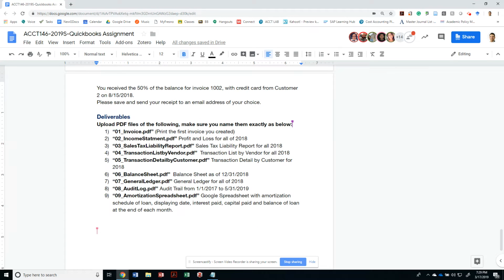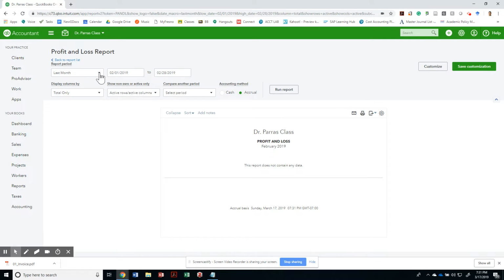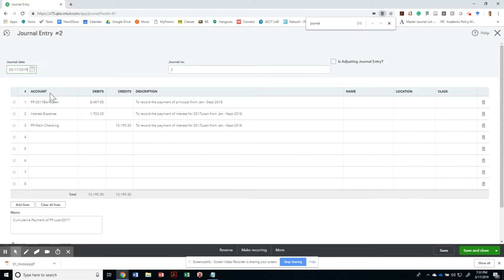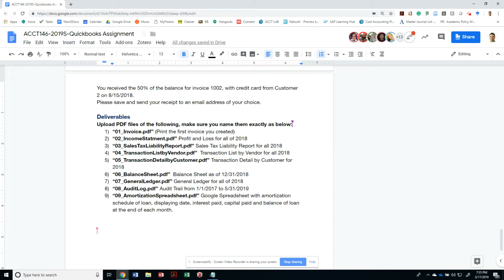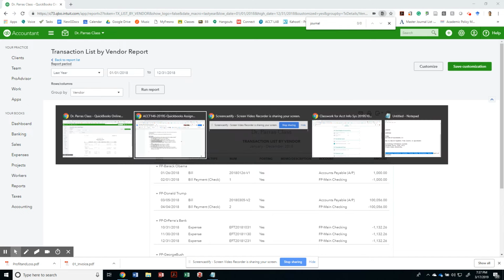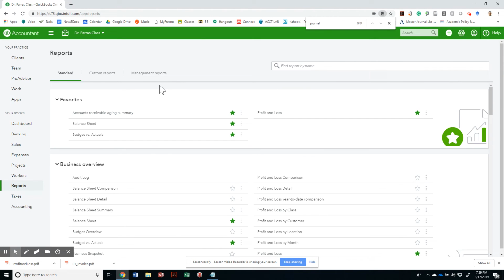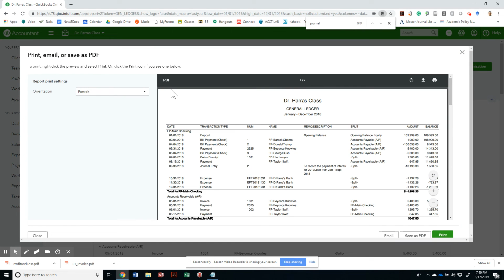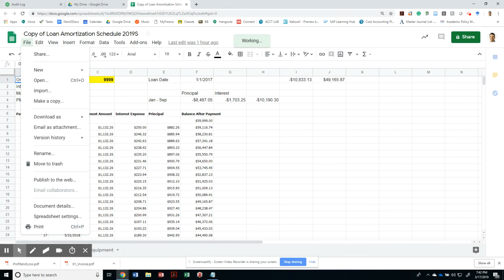ACCT146-SP-Quickbooks-13-How to Print Financial Statements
Print Financial Statements in Quickbooks

Fernando Parra, CISA, Ph.D.
Fresno State University